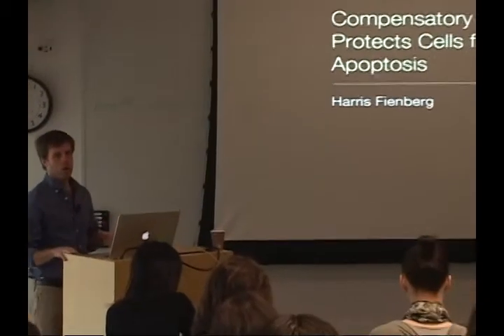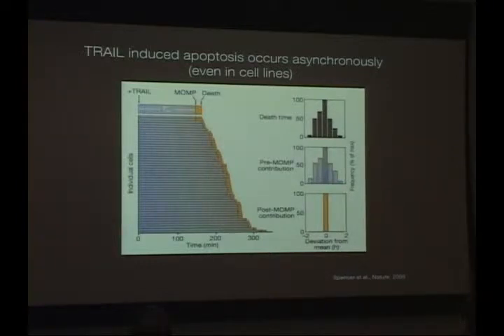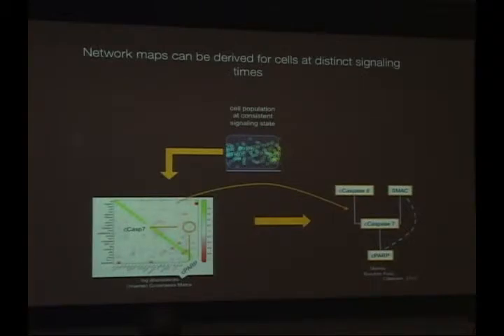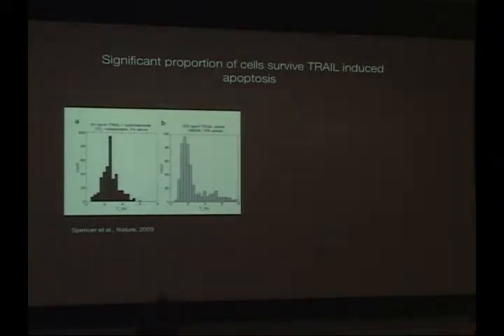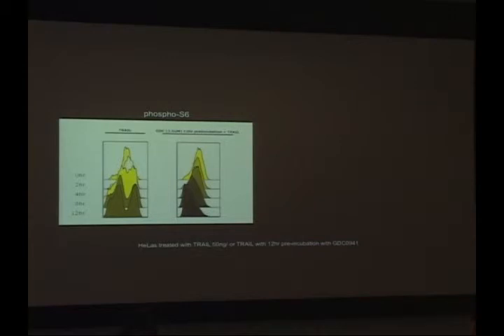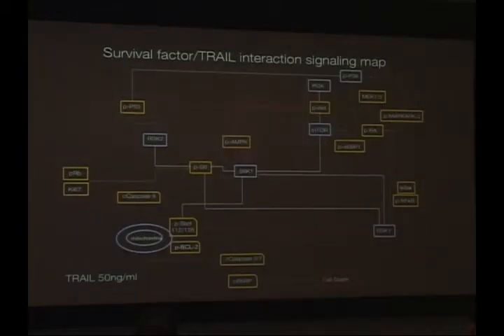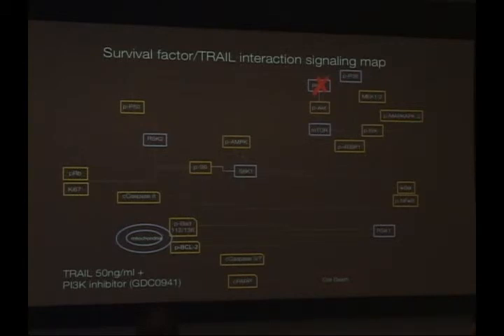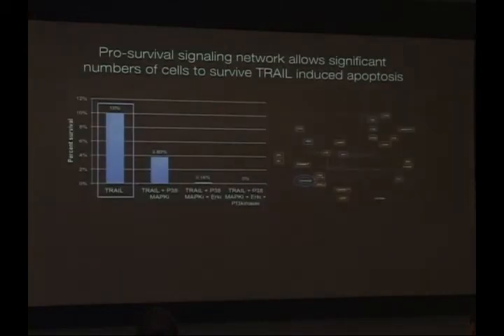13 Day2T2 Fienberg